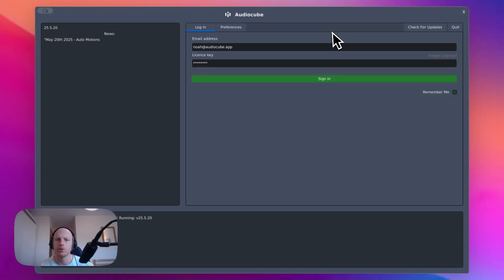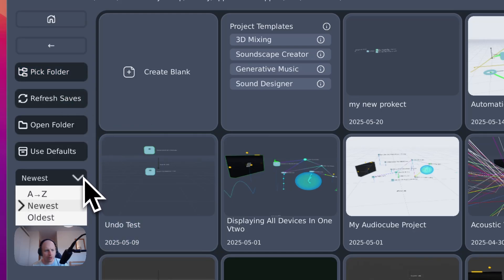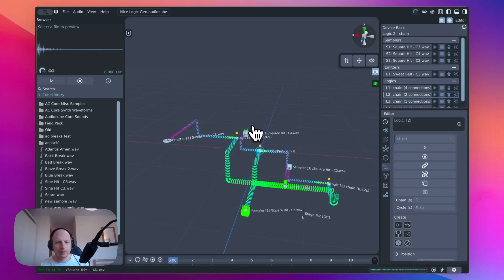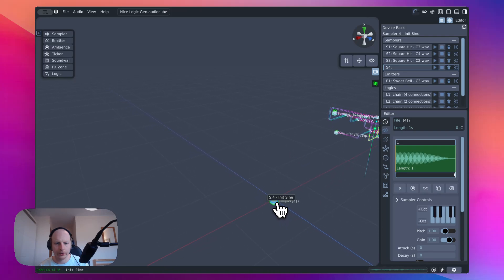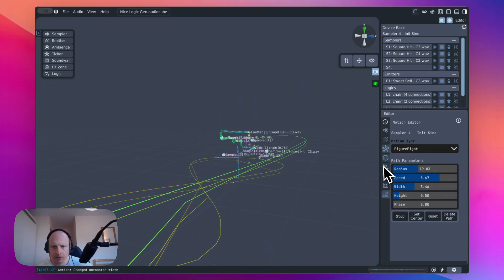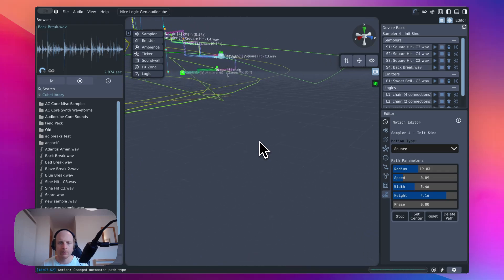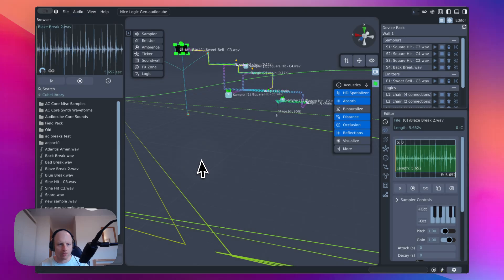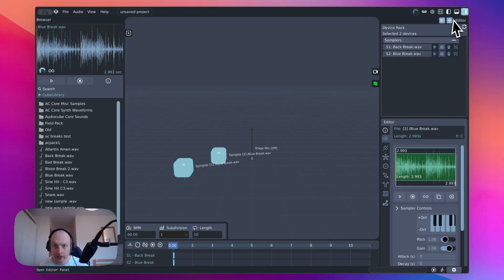Audiocube v25.5.20 – Everything New in 5 Minutes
This is the greatest Audiocube v25.5.20 update of all time!
Here’s a quick 5-minute overview of the latest Audiocube update.

This update’s a big one. I’ve added motion paths for moving sound objects, microphone automation, undo/redo (finally!), a custom color theme system, new terminal, keyboard shortcuts, UI redesigns, MP3 support, and a load of bug fixes and performance improvements.

If you want the TL;DR of what’s changed in the latest version, this video’s got you covered.

Stuff I cover:
- New Motion Editor & animations
- Mic movement automation
- Undo/Redo system
- Terminal & keyboard workflow
- New UI & color theme tools
- Project manager overhaul

Big thanks to everyone using and supporting Audiocube – this update wouldn’t exist without you 💛